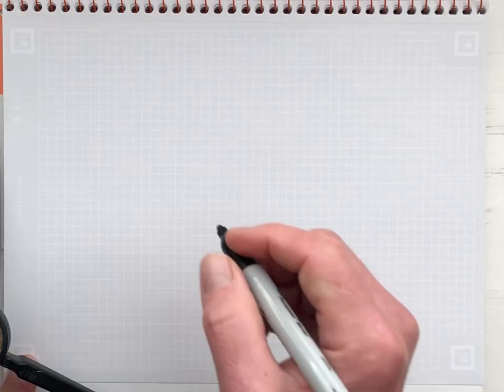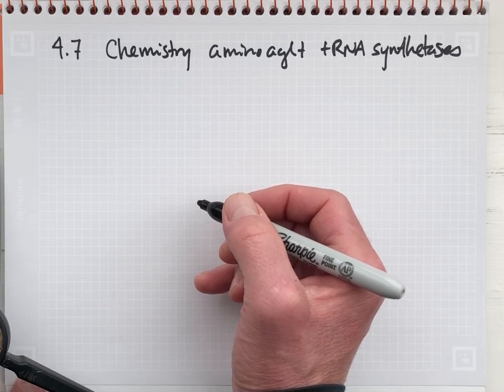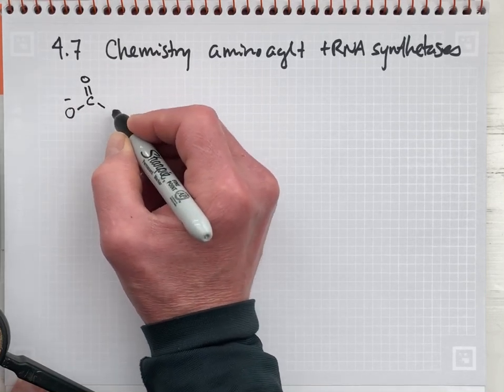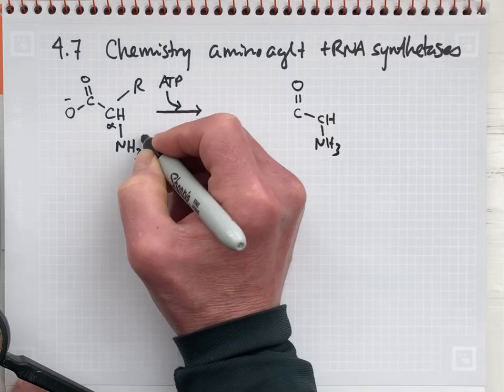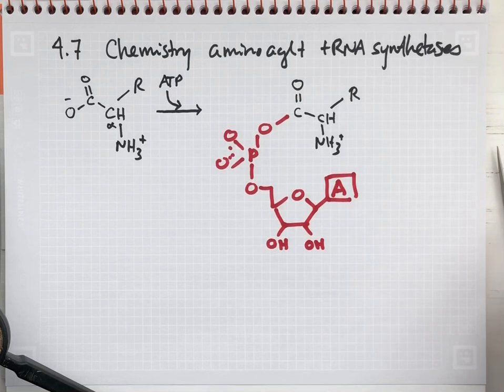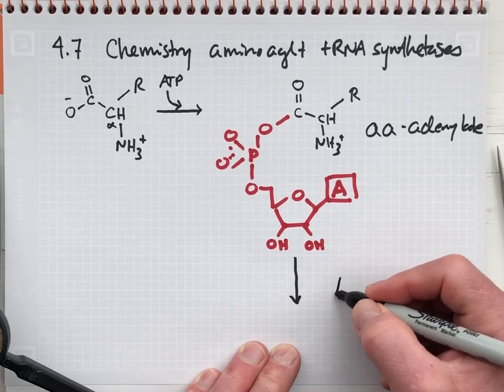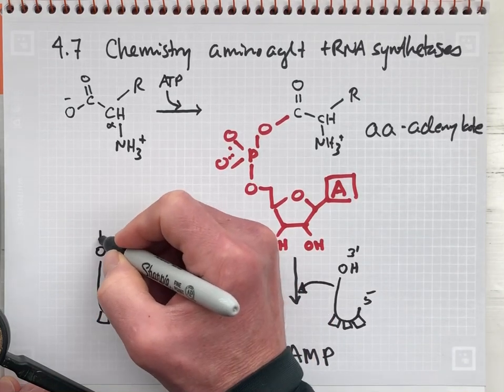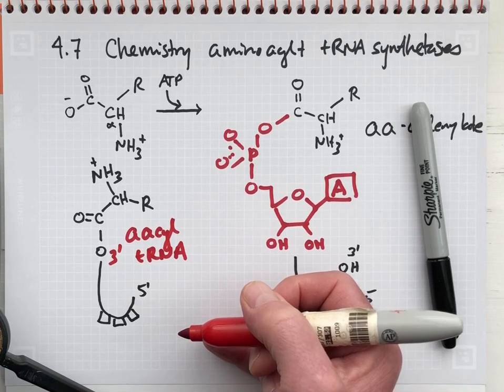Exam 4.7.2 Chemistry of amino acyl tRNA synthetases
Activation of amino acid through two steps, adenylation and acylation, as catalyzed by each aa-tRNA synthetase